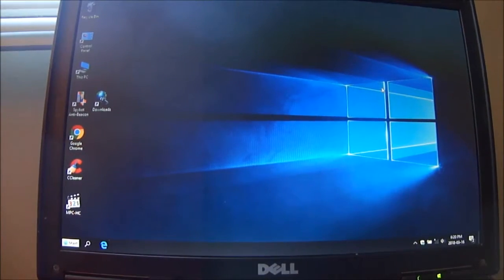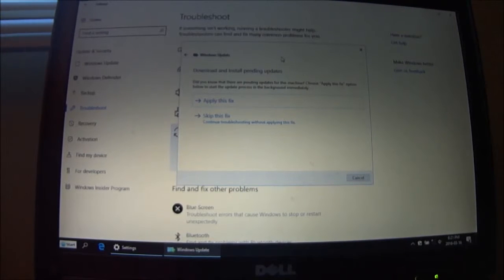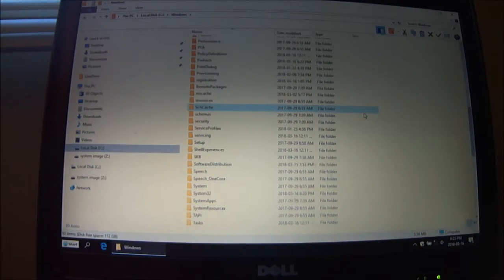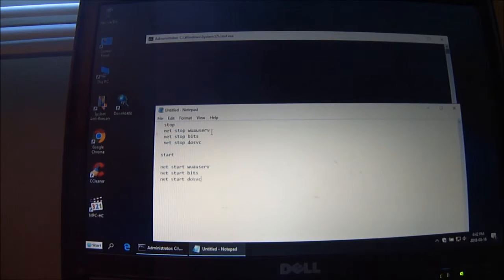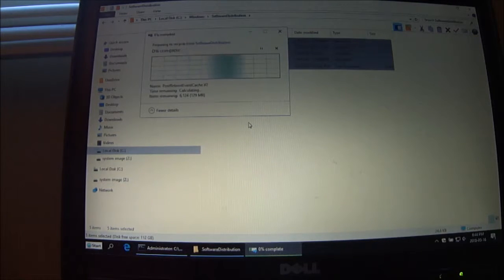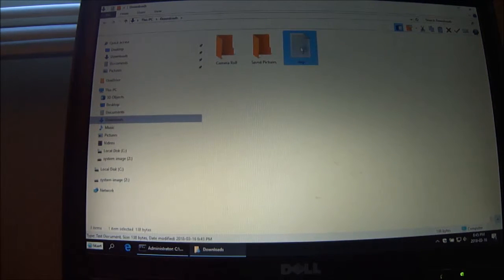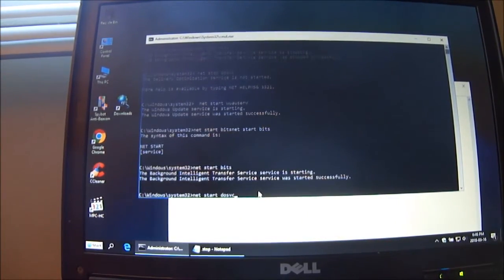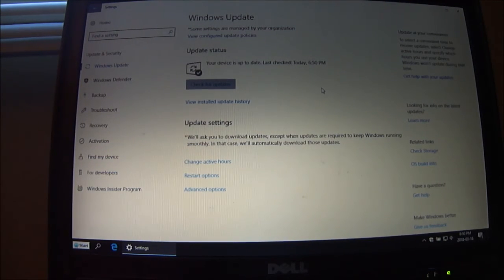Windows 10 Updates Stuck Or Retry (FIX)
Stop

net stop dosvc

Start

 net start dosvc